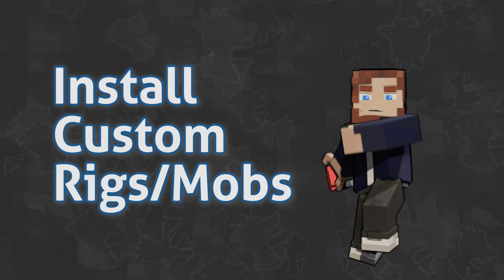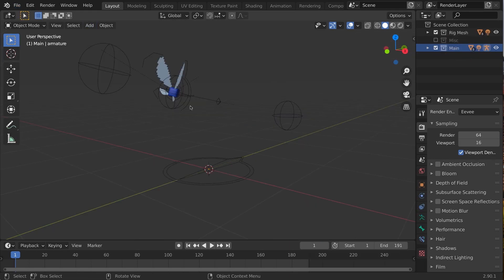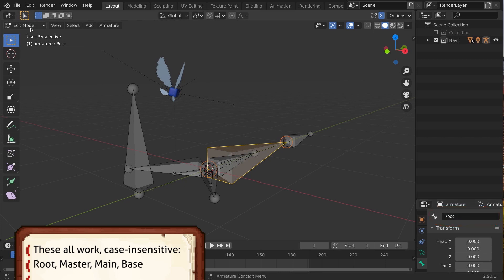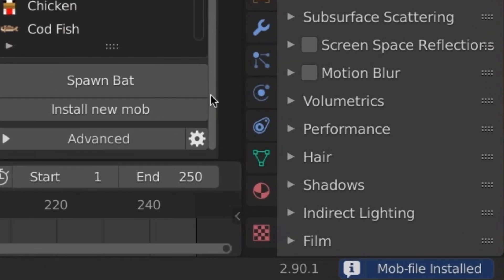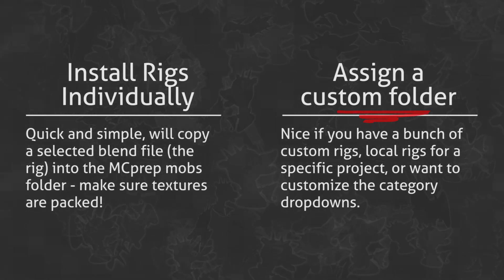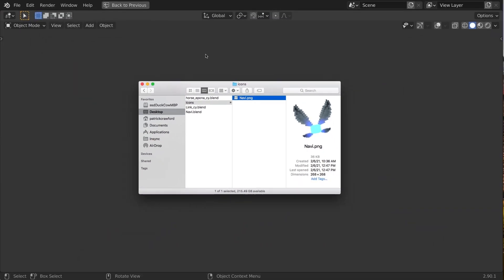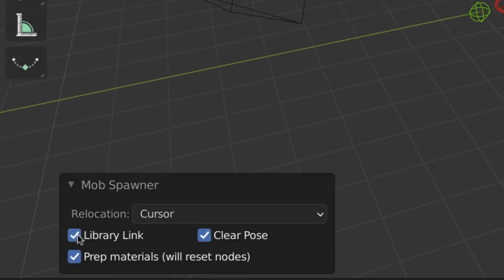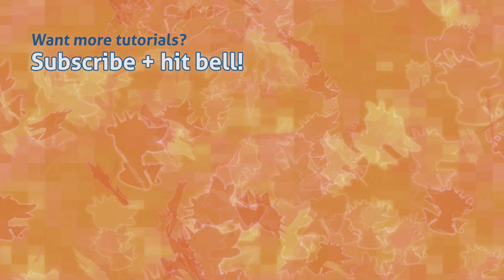How to install custom mobs for MCprep | Blender 2.9 Minecraft Animation Tutorial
Bring your favorite rig into MCprep for quick reuse, and easily organize your custom rigs for projects.

As mentioned in the video, check out these rigs (including a Warden rig) by Th3Pooka!

Moo-Ack!